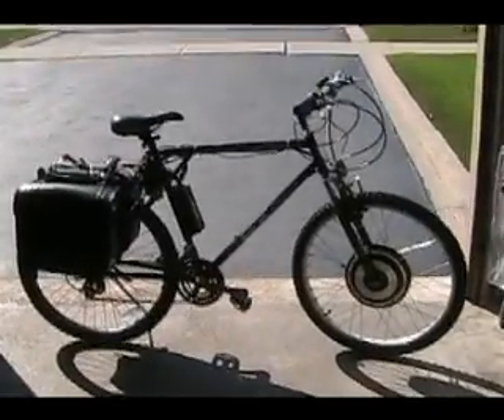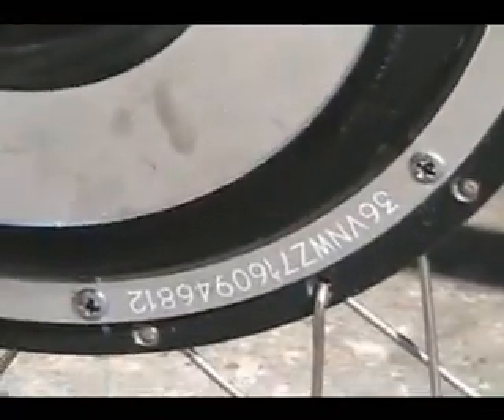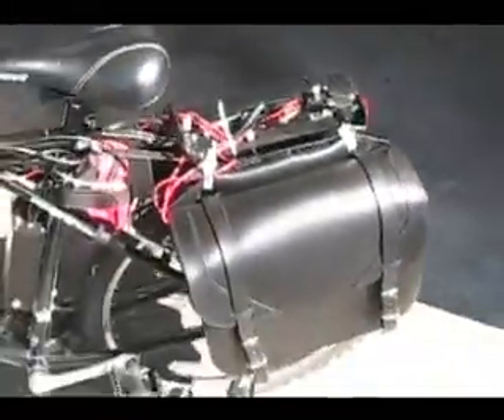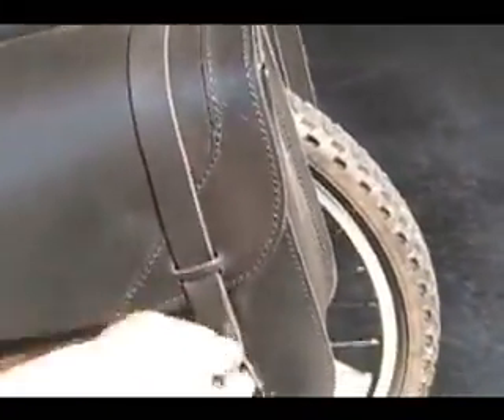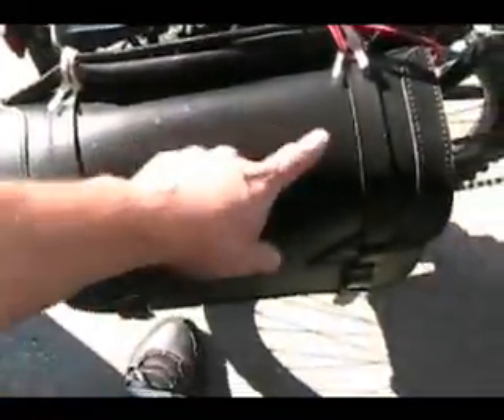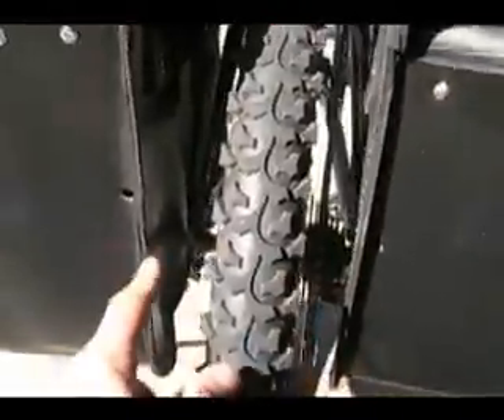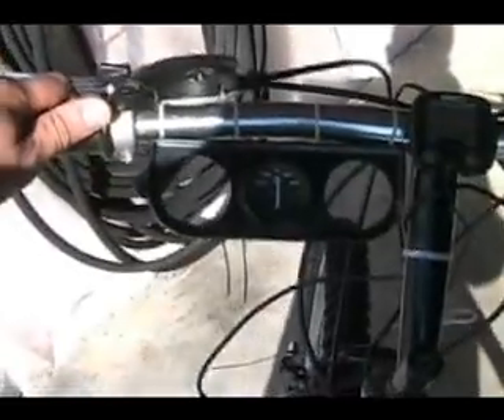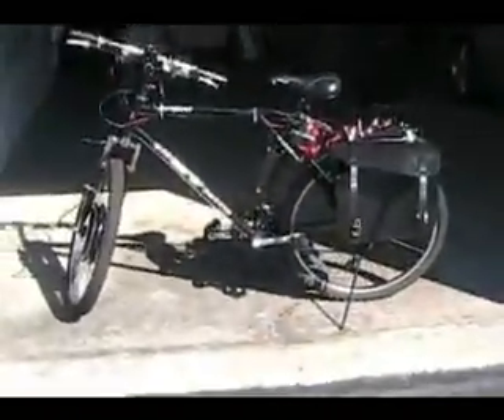Ebike Build - 72v 40amp Crystalyte Controller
This is a walkthrough of my latest build. Hope you enjoy!